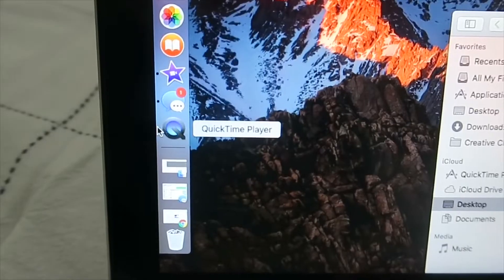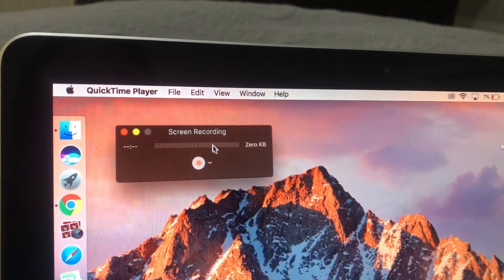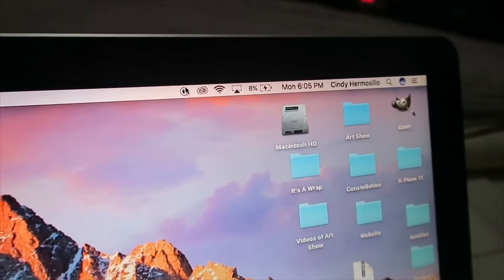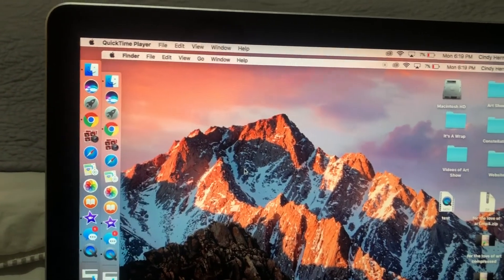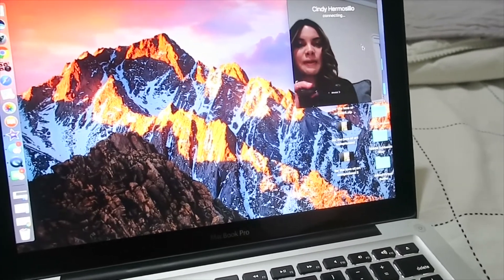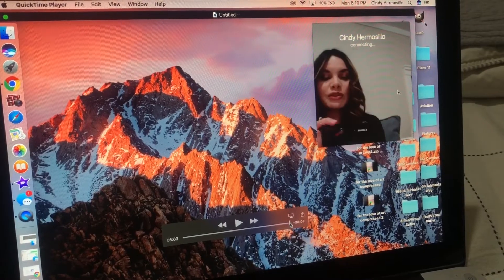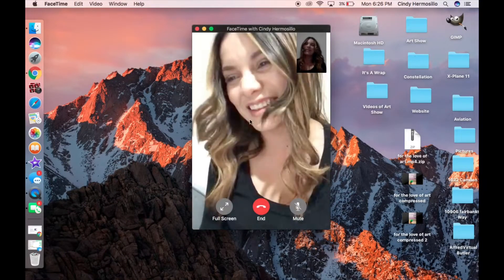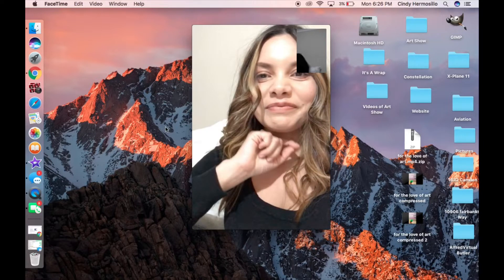Record FaceTime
Two options to record FaceTime calls.